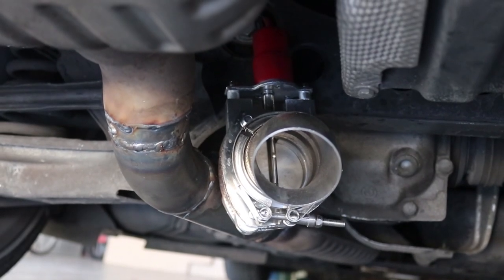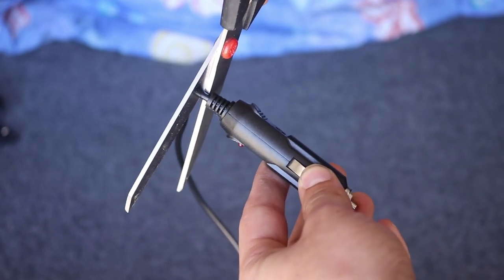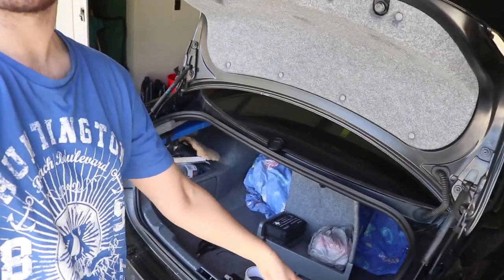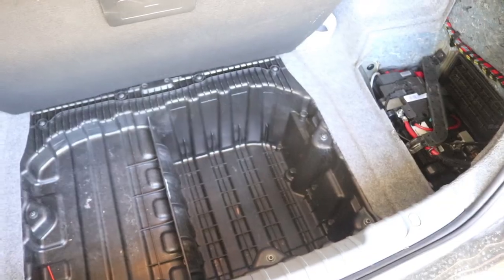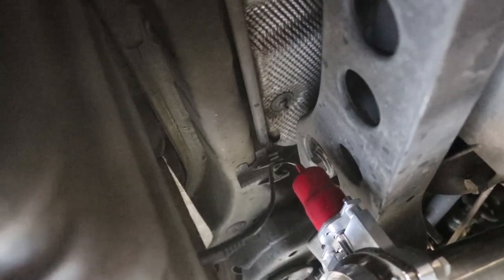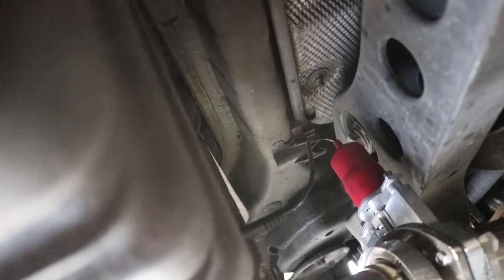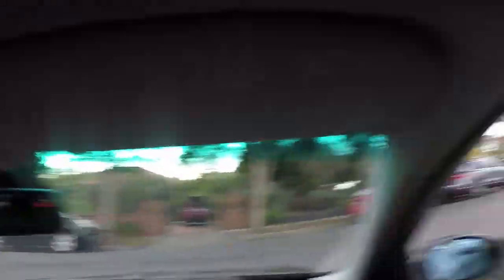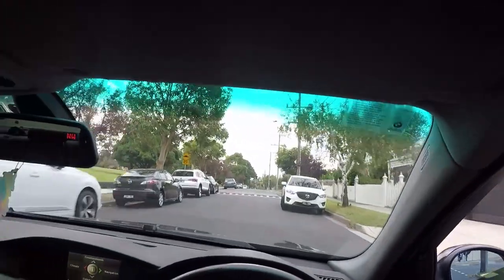BMW Remote Sport Exhaust Cutout - Ebay Mod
Today i show you the installation process and results of an electronic valve exhaust cutout on my BMW E90 330i.
The cutout is installed just before the muffler making it basically a muffler delete with the versatility of being stock when needed and sporty when you want to get on the throttle.

● Link to the product:

If you have any questions or queries please comment and i'll answer all of them :)